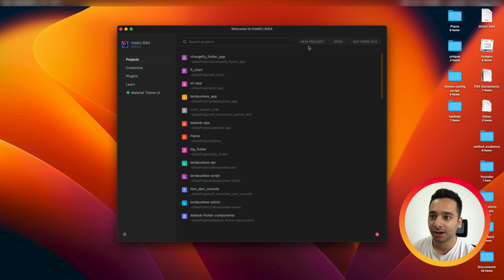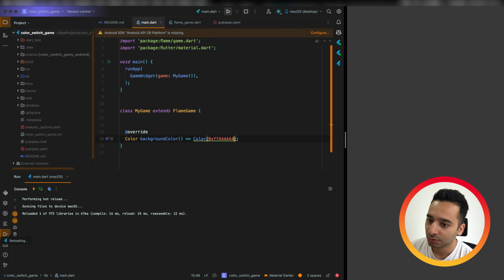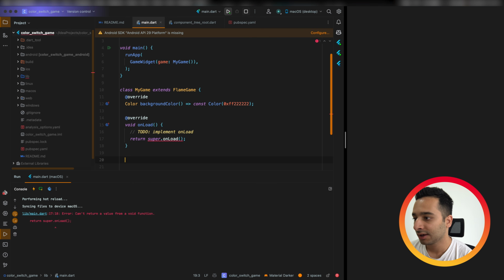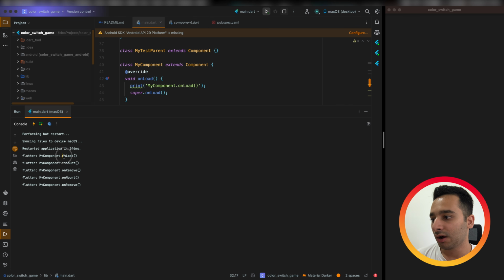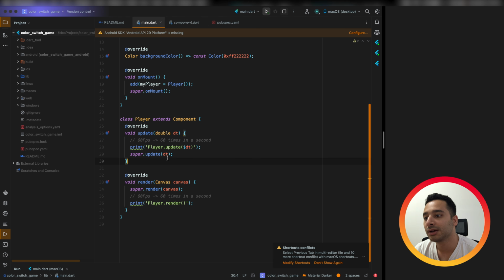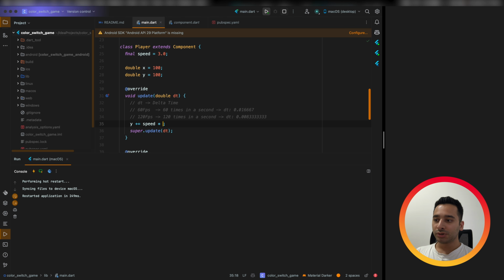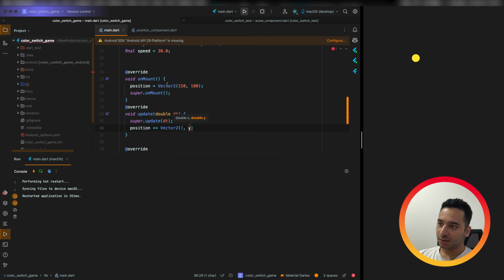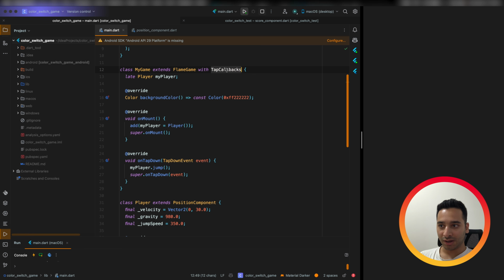Part 1: Flame Component System (FCM) & Event handling 🎊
In this tutorial, we develop a color switch game replica using the Flutter and Flame game engine

In part 1, we get familiar with the Flame's basic concepts such as:
- the Flame Component System (or FCM for short)
- Components lifecycle (onLoad(), onGameResize(), onMount(), update(), render(), and onRemove() callbacks)
- Event handling (tap event)

00:00 Intro
00:22 Flame basics
05:48 Flame Component System (FCM)
16:06 Flame Component update() and render() methods
26:00 Flame PositionComponent
32:04 Flame Event Handling (tap event)
34:48 Recap and Outro